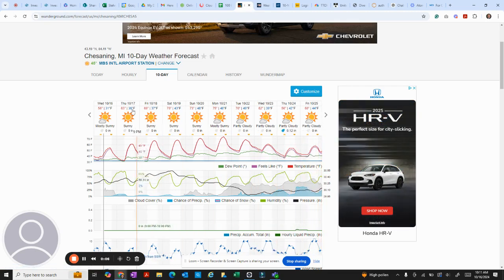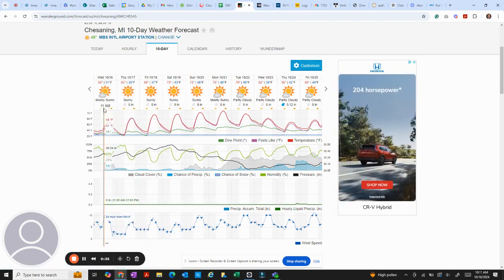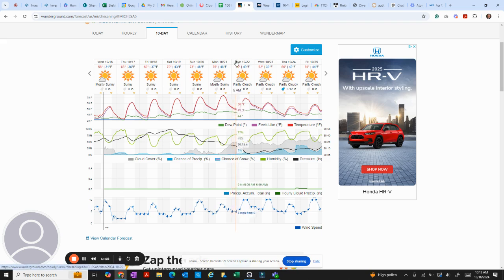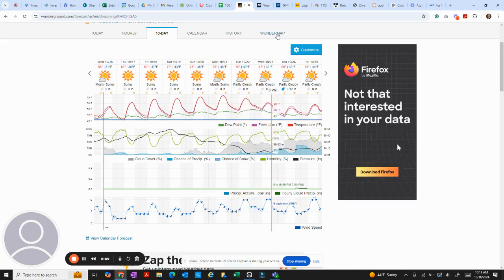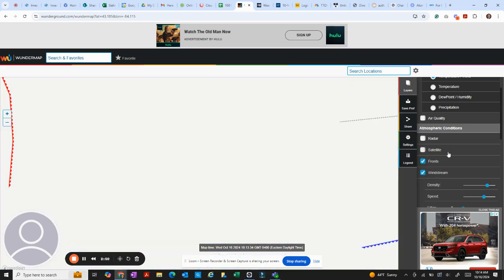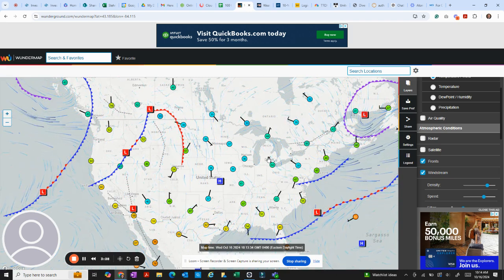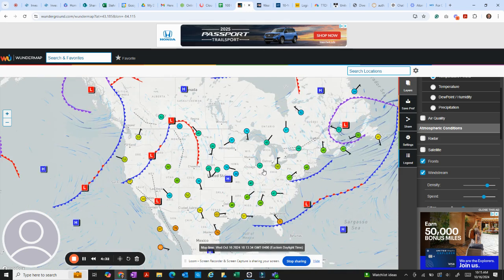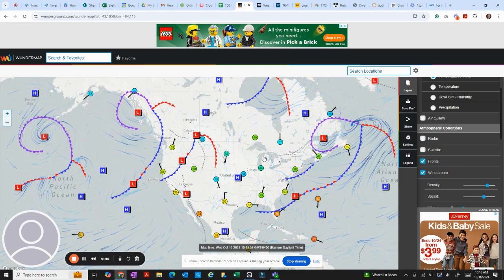WUNDERGROUND WEATHER- THE ONE TOOL EVERY DEER HUNTER NEEDS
In this video, I introduce WunderGround, a fantastic weather forecasting tool I rely on for planning my week. I showcase how to use the 10-day forecast feature, detailing hourly temperature insights and wind conditions. By analyzing temperature trends and wind patterns, I predict upcoming weather changes, aiding in activity planning for the next few days.

Stelvio Equity Group is a private real estate investment group focused on creating stable investment opportunities for investors through the acquisition and management of multifamily apartment properties.